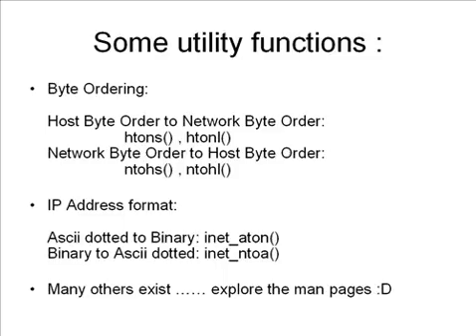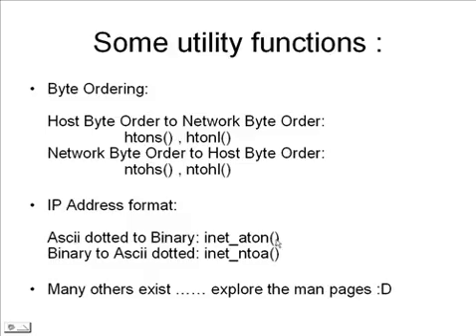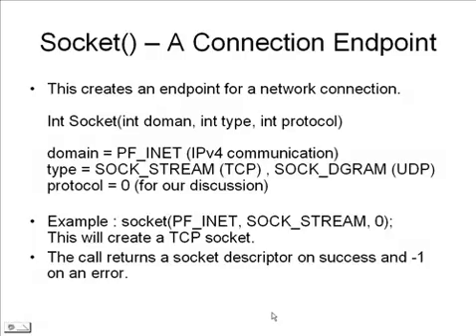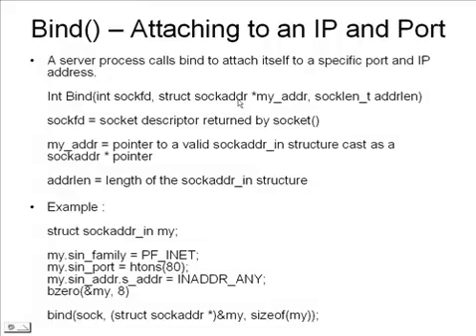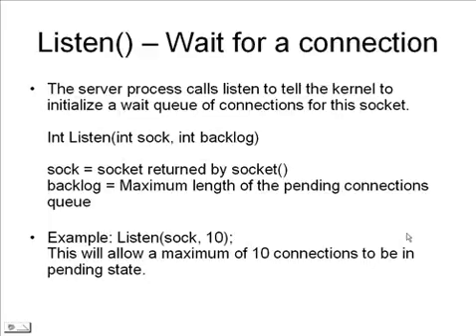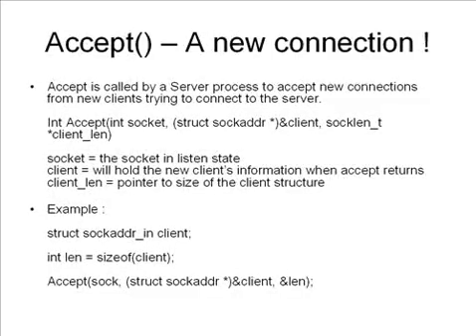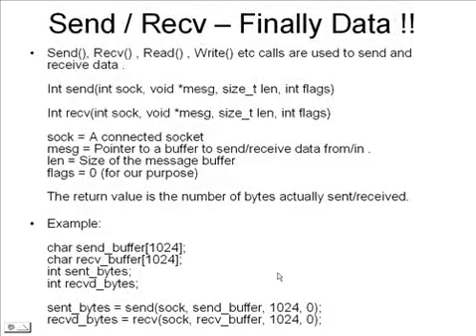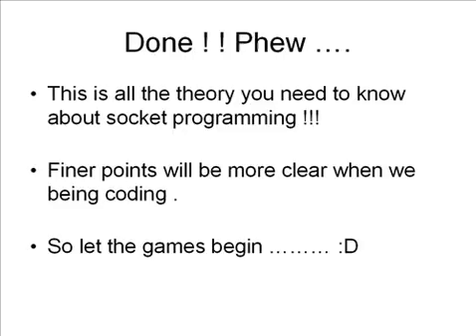Socket Programming Basics Presentation (3)